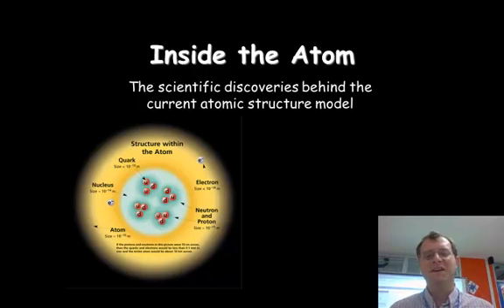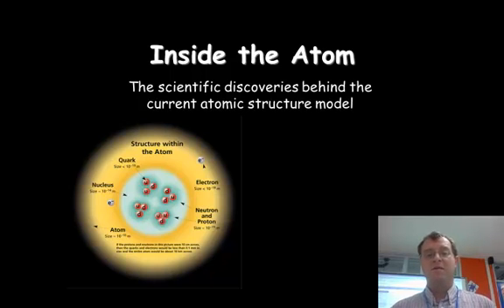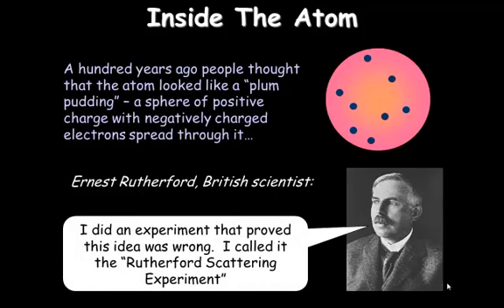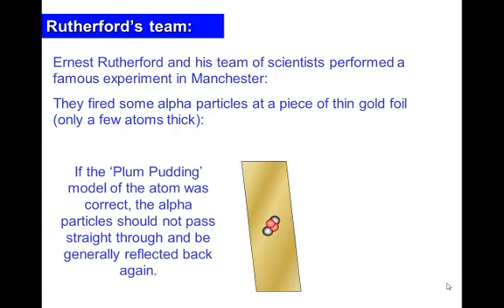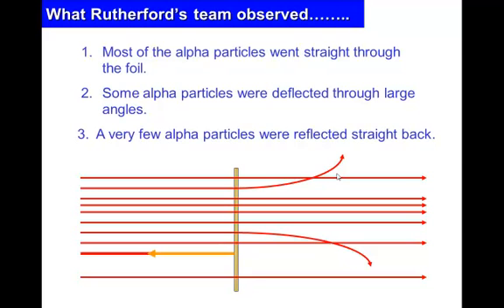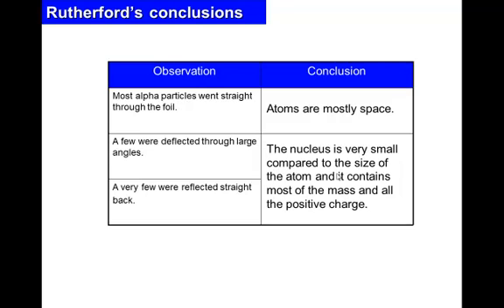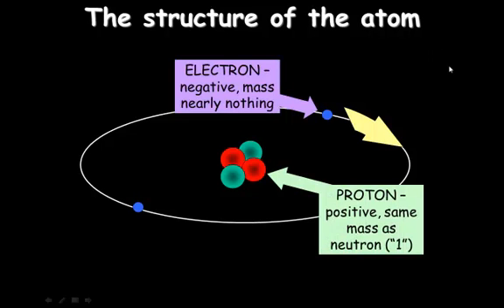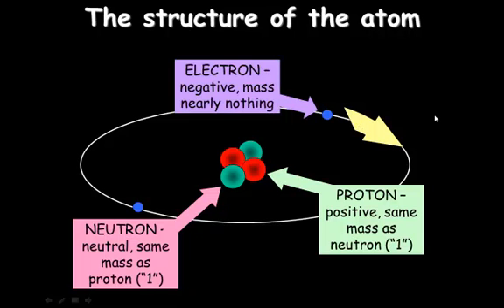Inside the atom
An explanation of the scientific discoveries which  support the present model of the atom; Rutherford's scattering and Meldville's Emission Spectra